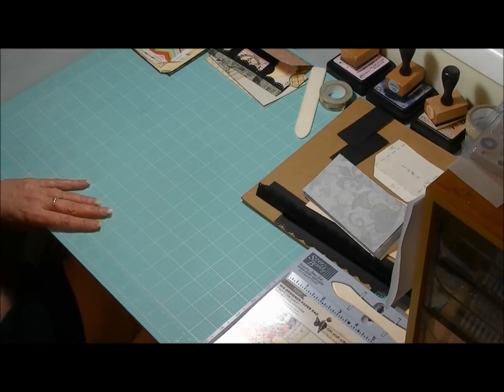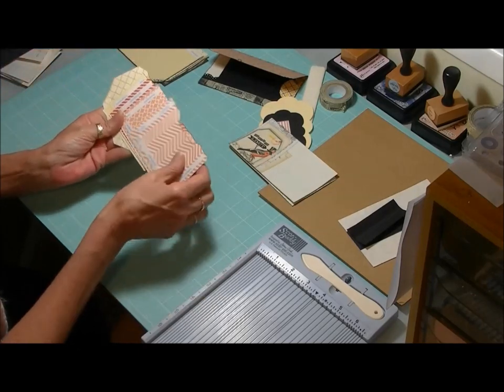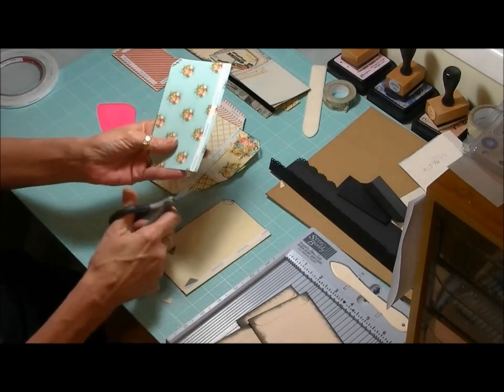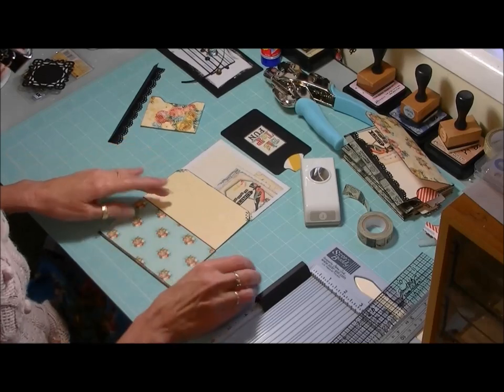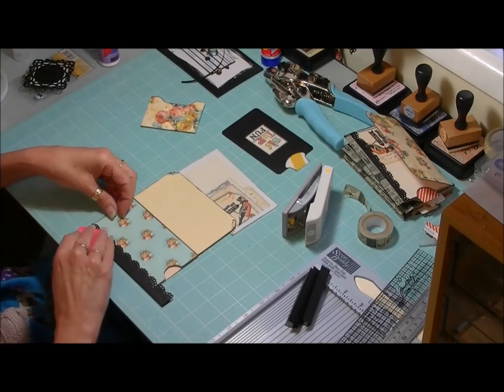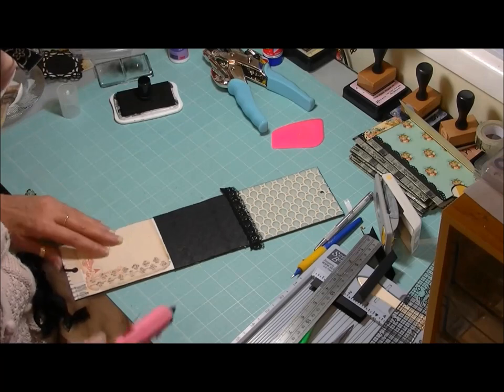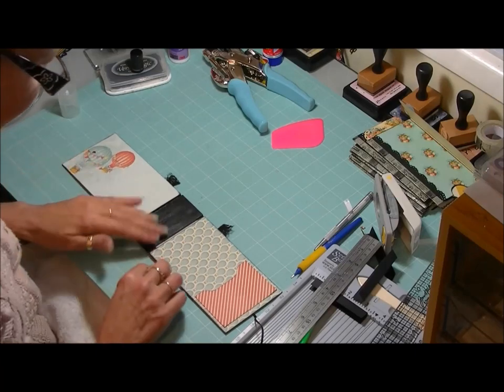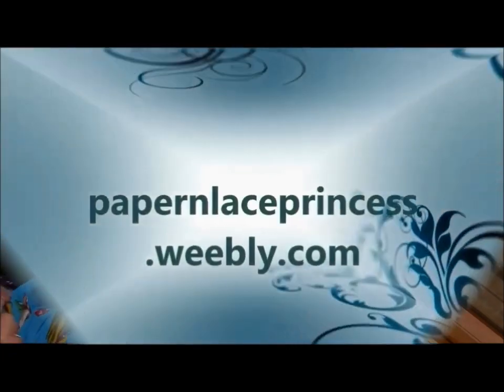ENVELOPE MINI ALBUM TUTORIAL, WE R MEMORY KEEPERS, MME PAPERS, MINI ENVELOPES,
Step by step tutorial on how I assemble the pages and cover of my mini's with my version of spine assembly. I hope you enjoy.